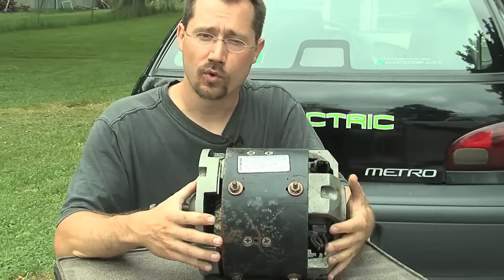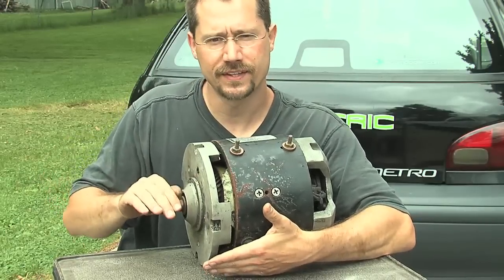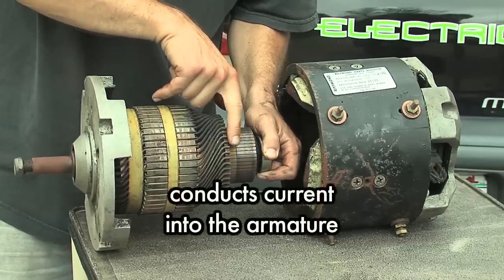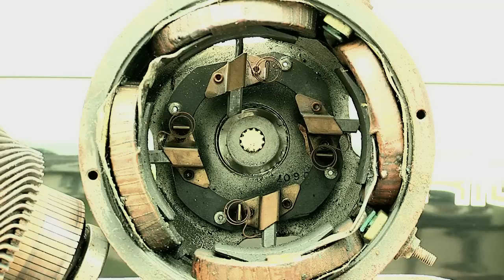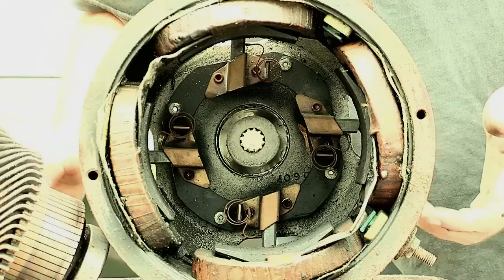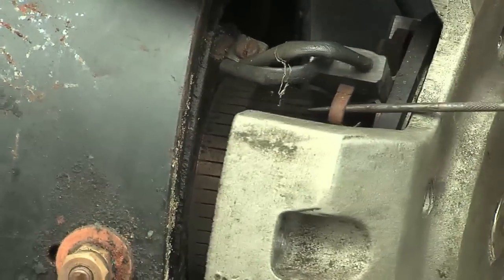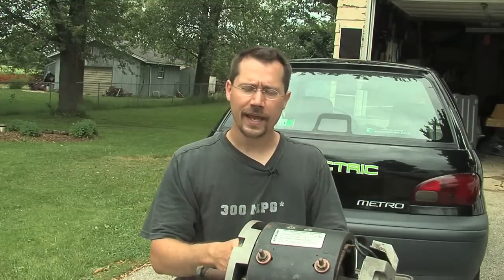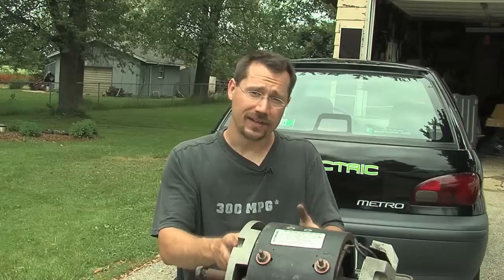DIY Electric Car: 04B DC Motor Basics, Part 2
Showing how to build an electric car, we continue looking at how a DC motor works.
This is an excerpt from BUILD YOUR OWN ELECTRIC CAR, an instructional DVD available from 300MPG.org